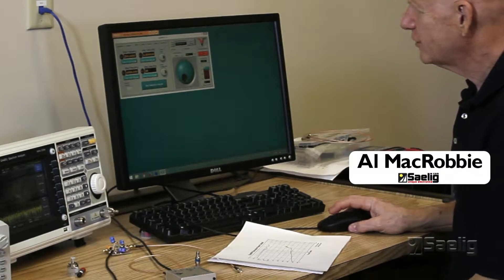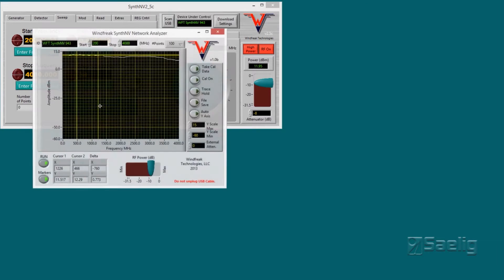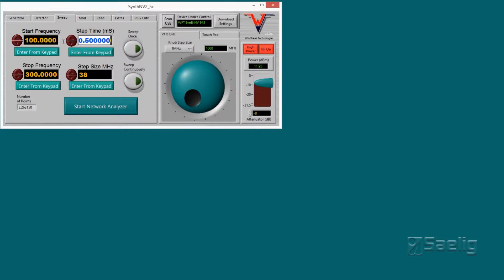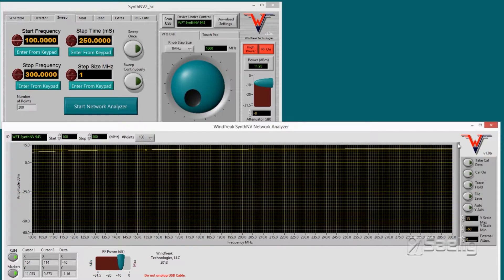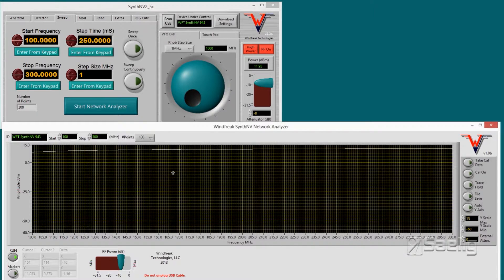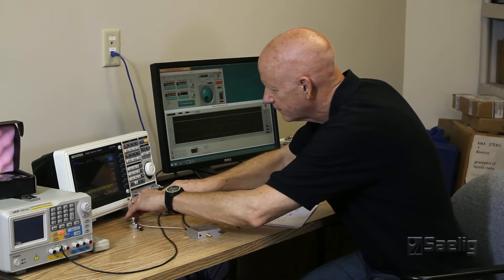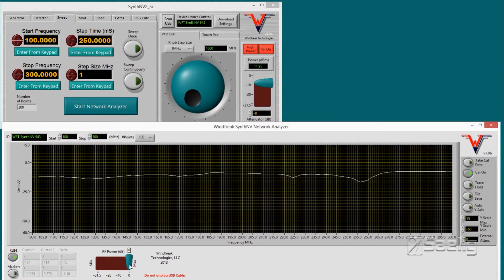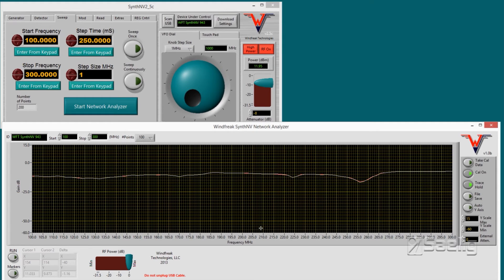Windfreak Synth NV RF Signal Generator - 6 of 7: Sweep